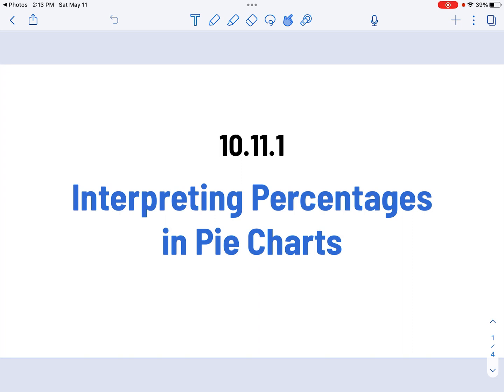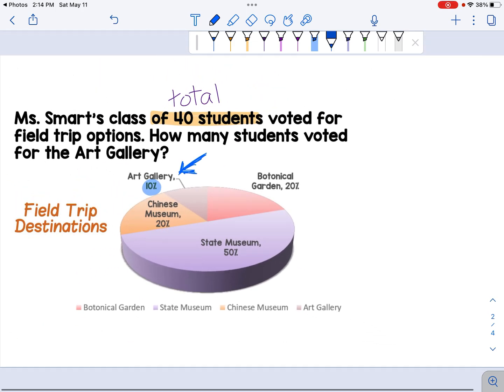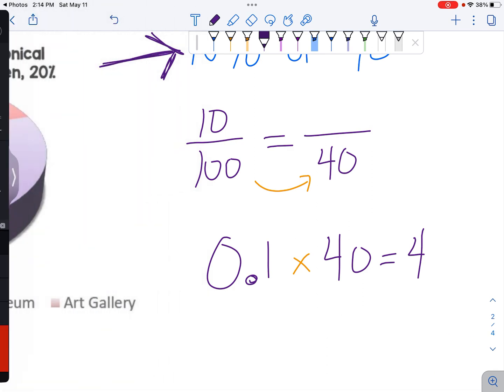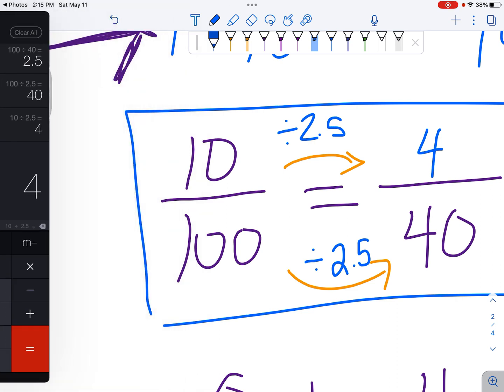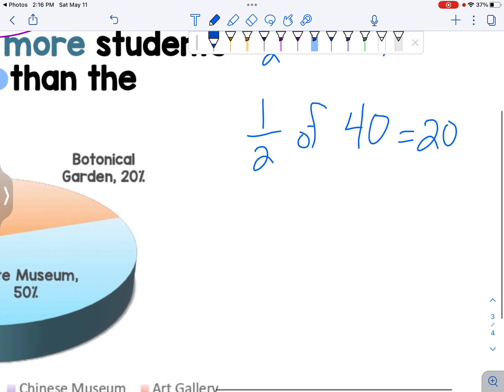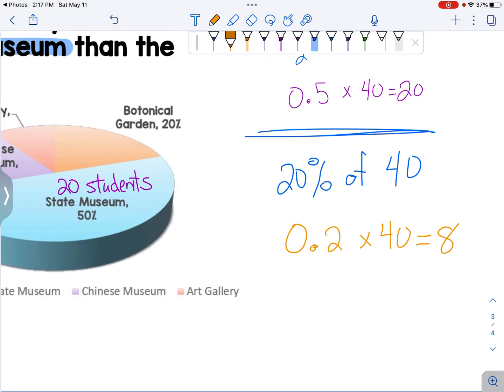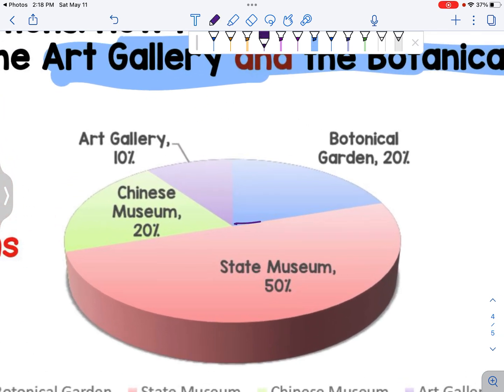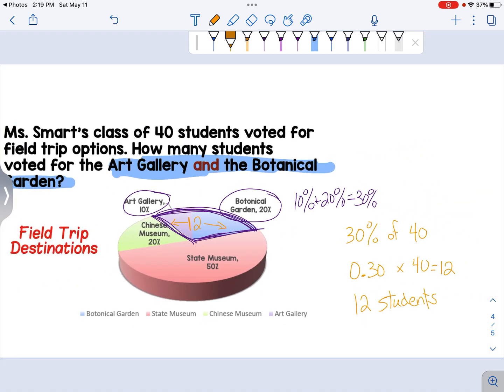10.11.1 - Interpreting Percentages in Pie Charts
10.11.1 - Interpreting Percentages in Pie Charts